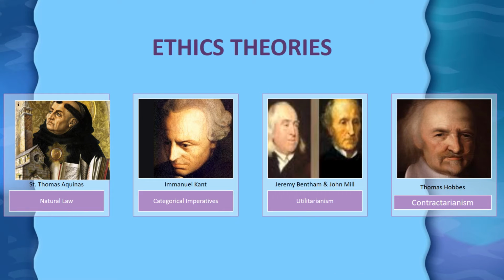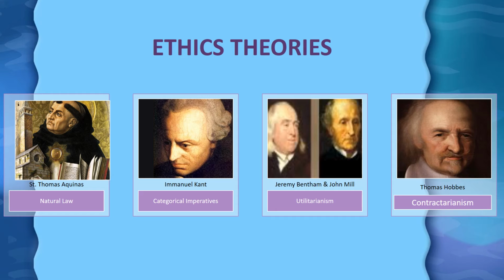MPA 580 Week 2 Presentation